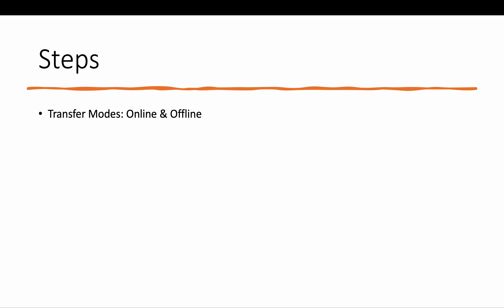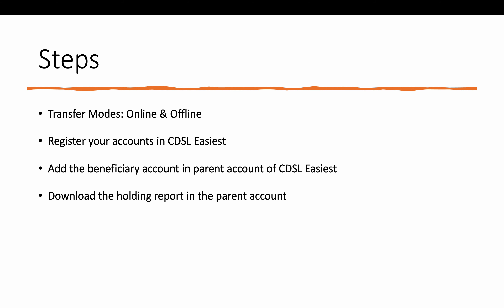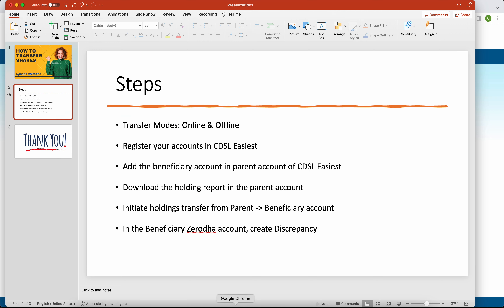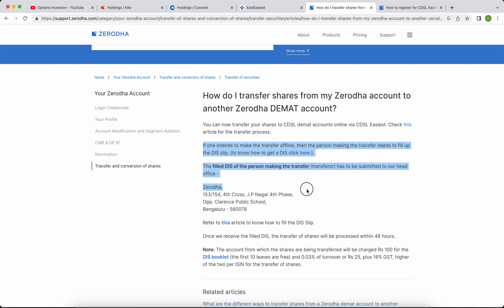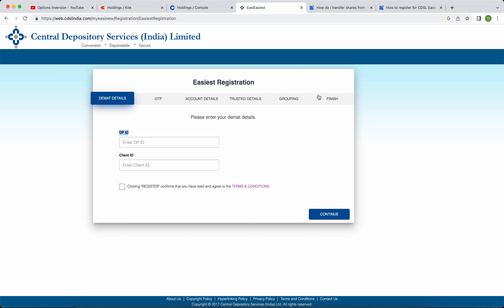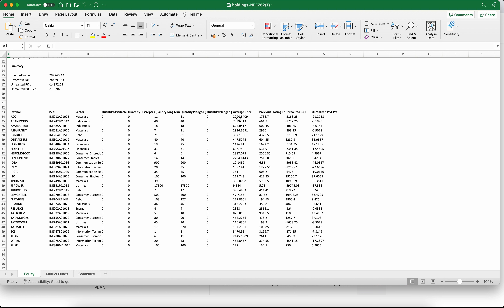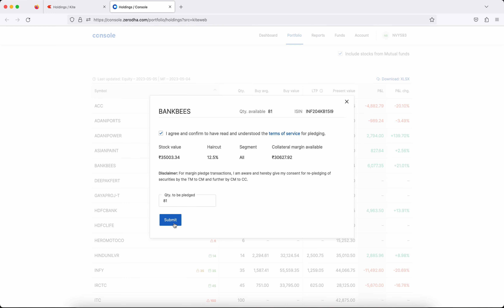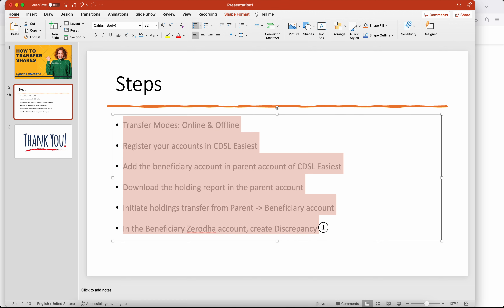How To Transfer Shares Between Demat Account | Zerodha | Options Inversion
In this video covered the topics like:

- Why I went with holding transfer from one account to other account
- Benefits of holding transfer in my case
- How to transfer shares between one demat account to other demat account in Zerodha
- How to transfer shares in Online mode using CDSL Easiest in Zerodha
- How to register accounts in CDSL Easiest
- Steps to transfer the share holdings in CDSL Easiest
- How to create discrepancy in Zerodha for transferred holdings

These are the steps I took to transfer holdings between Zerodha accounts. I believe same would case in other Brokers also.

In my channel, I've also covered lot of aspects like:
- Copy trading software
- How to design your own Copy trading platform
- I've shared my working Copy Trade software freely :)
- Expiry trading videos
- Real estate investments
- Options trading
- Options tradings jargons
- Options Buying vs Options Selling